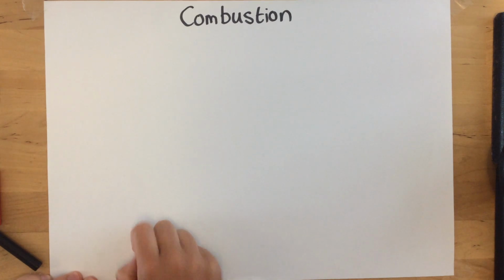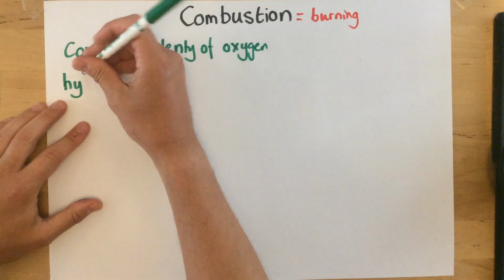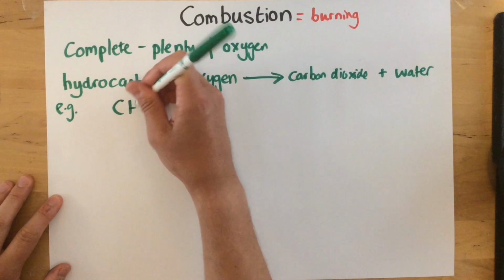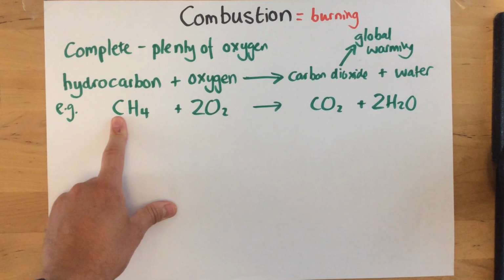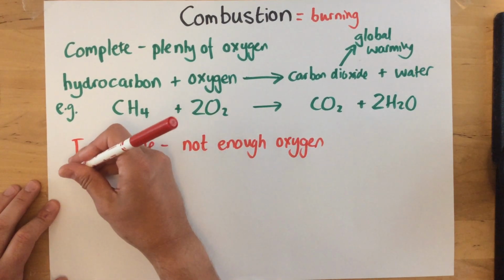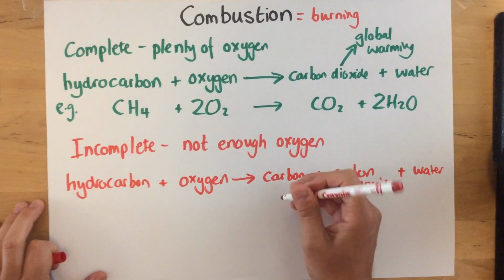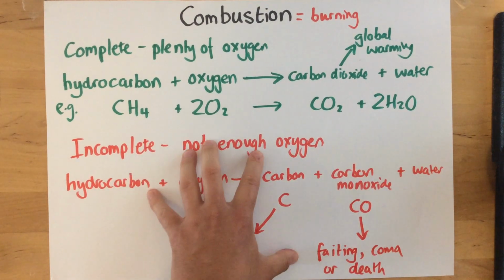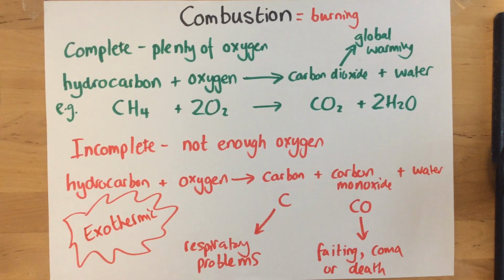Combustion - p138-139 (Foundation p138)